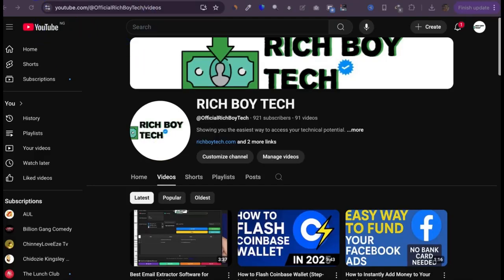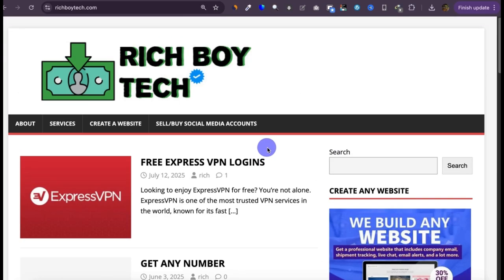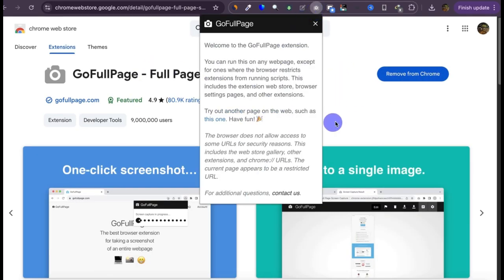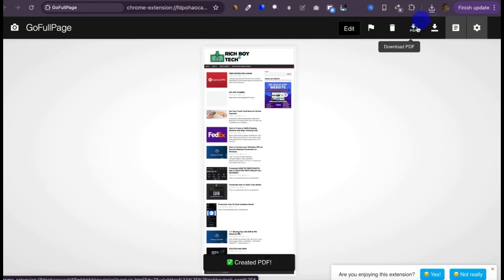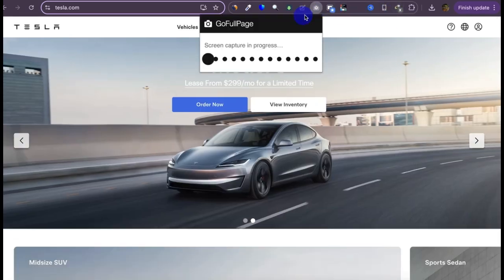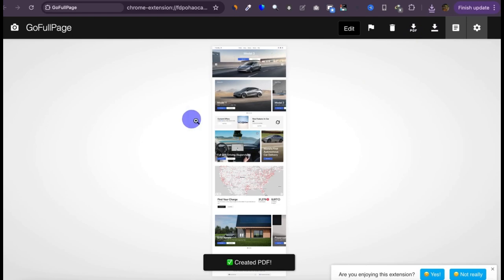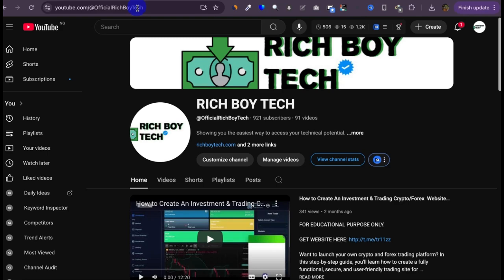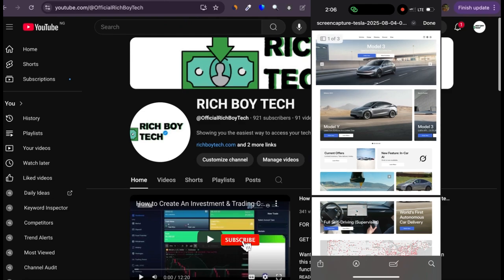How to Convert Any Website to PDF for Free (2025)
Convert Any Website to PDF for Free
Want to save a full webpage as a PDF quickly and for free? In this step-by-step tutorial, I’ll show you how to convert any website to PDF with a simple browser extension. Whether you're a student, digital marketer, researcher, or anyone who needs to save online content offline — this video has you covered.

What You’ll Learn:

How to convert websites to PDF on Chrome and Firefox

Best free tools to download web pages as PDF

Bonus tip for mobile users (iPhone & Android)

This method works on Windows, Mac, Android, and iOS, making it super convenient for everyone.

webpage to PDF

save webpage offline

convert online content to PDF

export website as PDF

no extension PDF tool

PDF converter for Chrome

save website as PDF on phone

free online tools to convert web pages